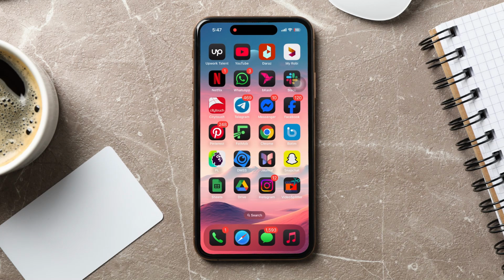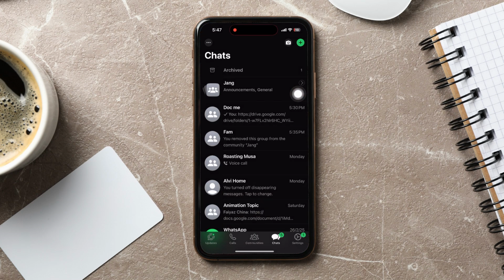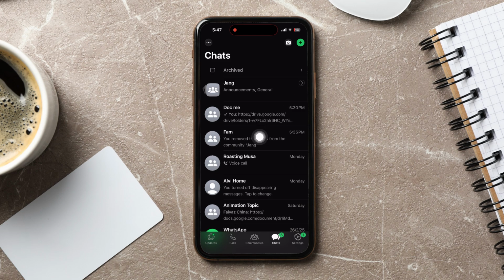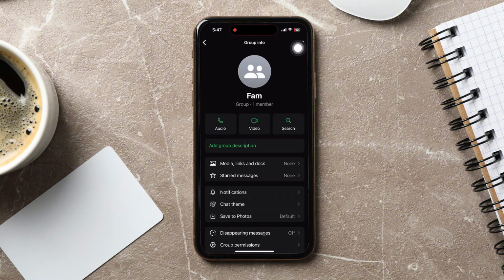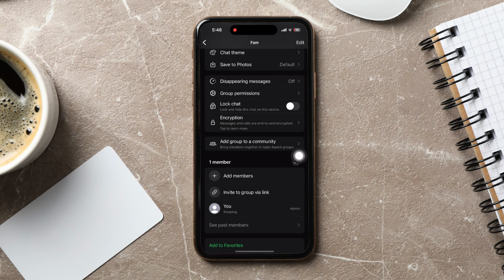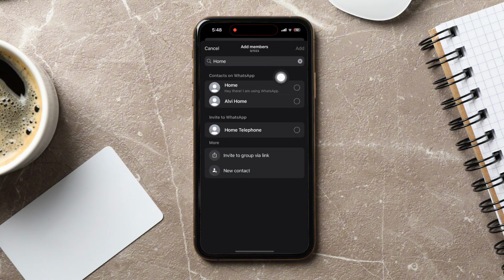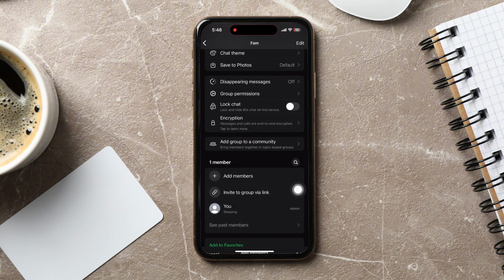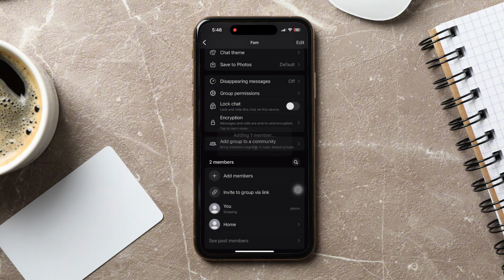How To Add To A WhatsApp Group 2025 (iPhone & Android)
Adding someone to a WhatsApp group can be a bit tricky if you're not familiar with the steps, but don't worry, I've got you covered! In this video, I'll walk you through how to add a contact to a WhatsApp group with ease. Whether you're trying to bring a friend into your favorite chat or managing a group for work, these tips will make the process super simple. I'll also share some insider tricks on group settings and how to send invites via group links. If you've ever wondered how to make your group chats more lively by adding new members, this is the guide for you. Perfect for anyone looking to become a WhatsApp pro, whether you're an Android or iPhone user. Join me as we dive into the world of WhatsApp groups and make your messaging experience even more fun and connected. Don't forget to drop a comment if you have any questions, and let's make those group chats pop!